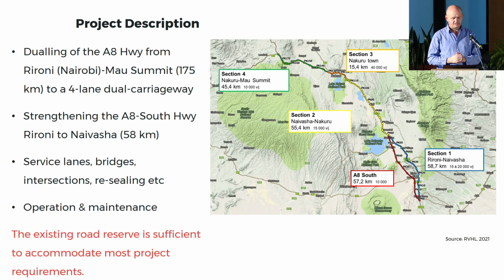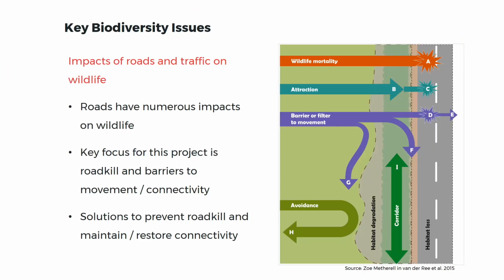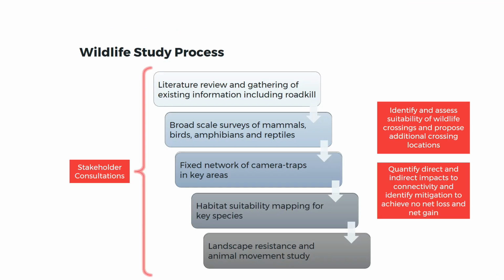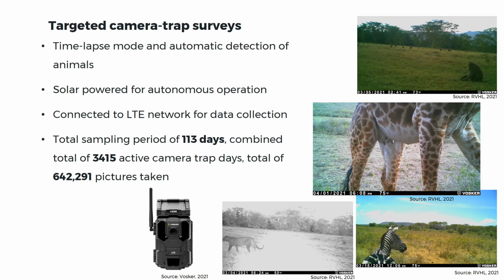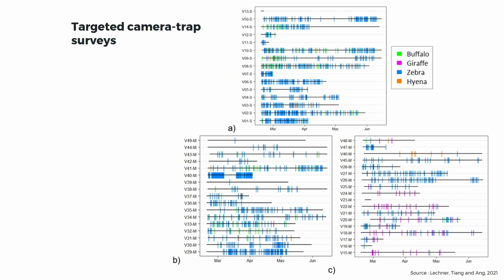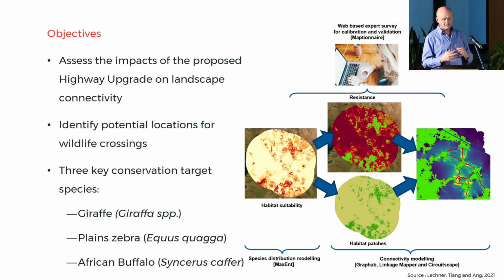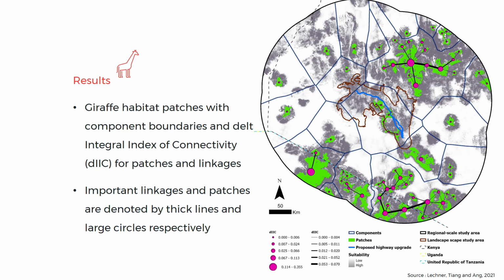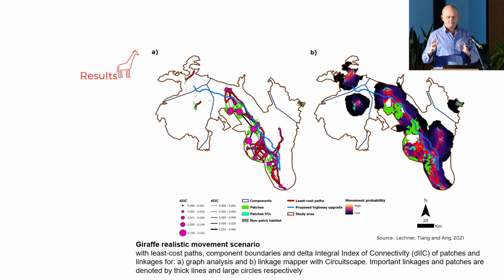Modelling wildlife movement and connectivity...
Full Title:
Modelling wildlife movement and connectivity for the Nairobi to Mau Summit Highway Project in Kenya – improving standards for highway ESIA.

Authors/Speakers:
Rodney van der Ree (Ecology and Infrastructure International Pty Ltd, Victoria, Australia), Maya Brenna Jacot (WSP Canada, Montreal, Canada), Matthew Deshais (WSP Canada, Montreal, Canada), Alex Lechner (Monash University, Banten, Indonesia), Darrel Chin Fung Tiang (University of Nottingham Malaysia Campus, Selangor, Malaysia).

Description:
An Environmental and Social Impact Assessment (ESIA) was prepared for a major highway upgrade in Kenya, Africa. Wildlife surveys included a range of methods, including targeted searches and an array for 50 camera traps. Machine learning was used to automated image analysis from camera traps.
Habitat suitability modelling and connectivity modelling at large spatial scales was used to identify priority locations for mitigation measures. This project has set a high standard for future impact assessments in Africa and globally.

Best practice ESIA, Connectivity, ESIA, Kenya, Africa, Habitat suitability modelling, Impact assessment.